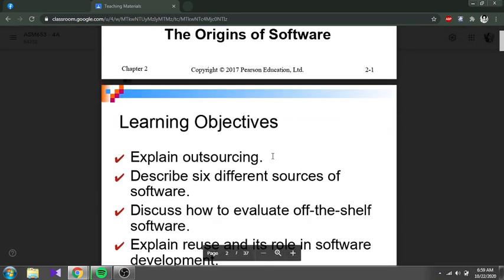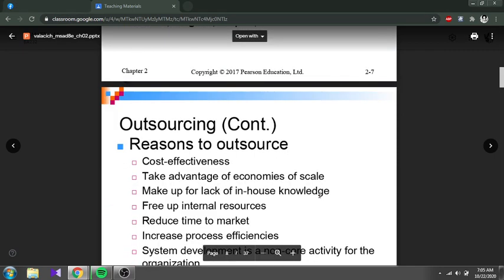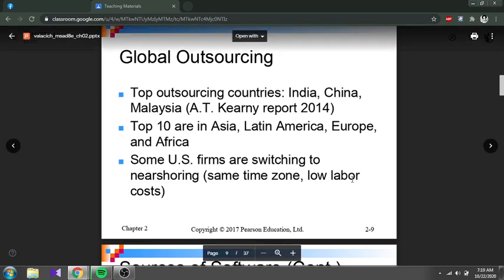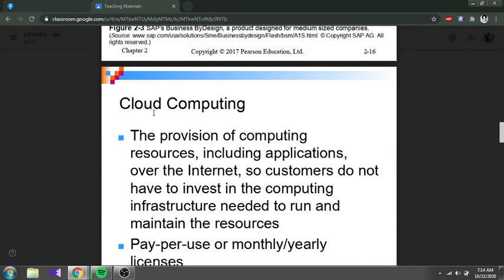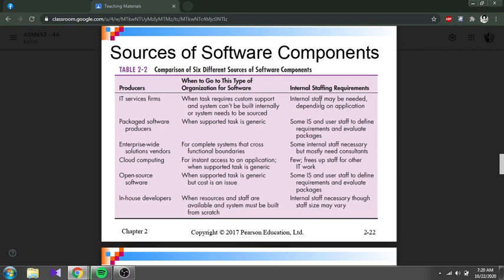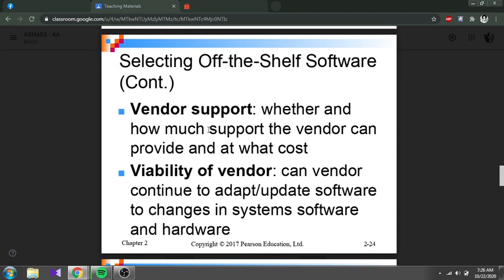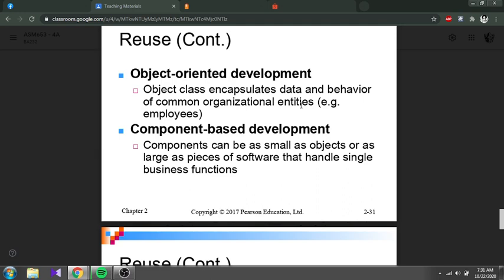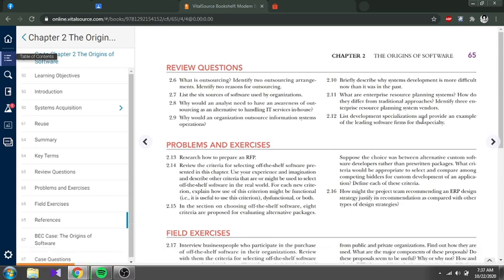Chapter 2 - The Origins of Software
Lesson and sharing